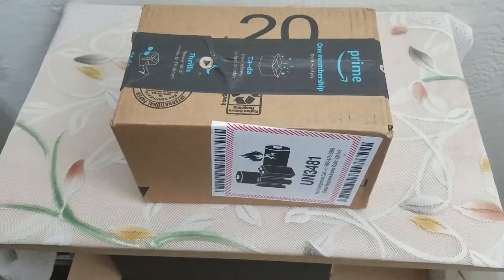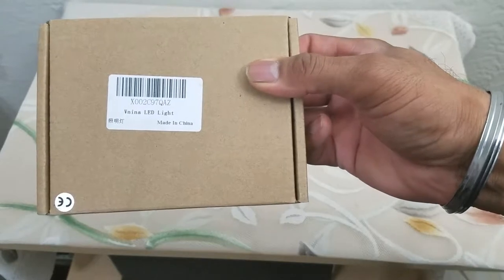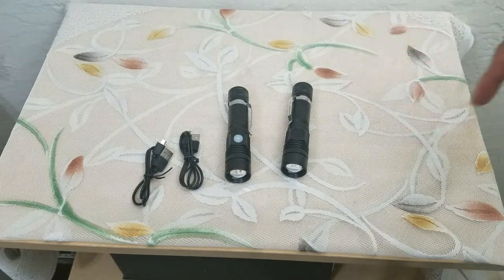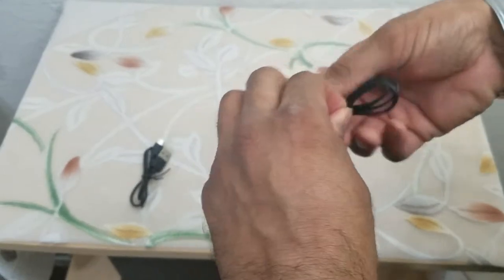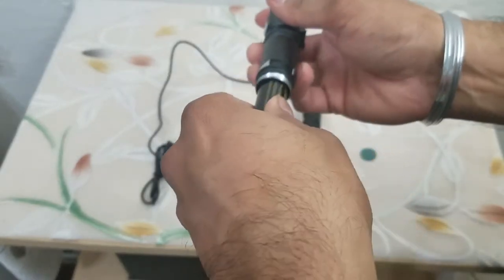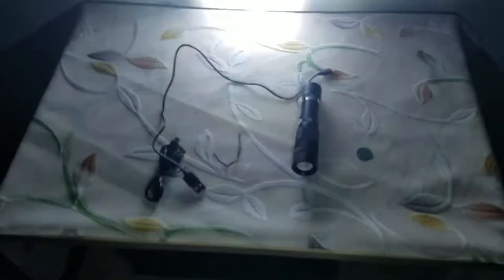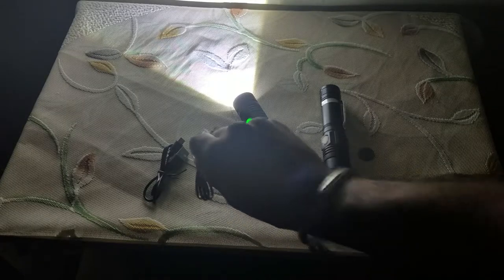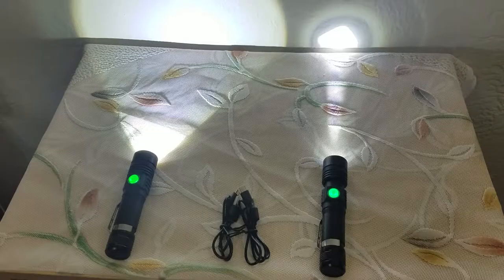TWO - LED Flash Light By Vnina.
LED Flashlight Rechargeable, Vnina Flashlights with Battery Included - High Lumen, Zoomable, Waterproof - Portable Aluminum Flash Light with Clip for Camping, Hiking and Outdoor [2 Pack].

Or Just search for LED Flashlight Rechargeable, Vnina

【USB Rechargeable & 18650 battery included】: Each Vnina flashlight is equipped with a 18650 overcharge protected rechargeable battery, which allows the internal digital control circuitry to prevent overcharging, making the flashlight more safety and environmentally friendly. It is also easy to charge from any USB port. The indicator light will turn green when full-charged.
【Powerful & Portable LED Flashlight】: The flashlight with more than 80000 hours working life builds high-efficiency and great output LED chips, so it's very bright and can reach up to 600 feet. In addition, the torch with clips is very compact (5 inch) and you can put it in your pocket and take it anywhere.
【Zoomable & Four modes】: It has 4 useful settings: high, low, strobe, SOS (you can display the SOS lamp by long press on the power button). The wide to narrow beam zoom makes it ideal for use around the house, biycycle, hunting, working or repairing.
【Waterproof & Easy to Carry】: The body of this flashlight is made of high-quality aluminum alloy designed to be virtually indestructible and IPX5 waterproof protect it from splashing water from all angles. Also, The compact torch with a pocket clip makes it convenient to carry in daily life.

Take Care